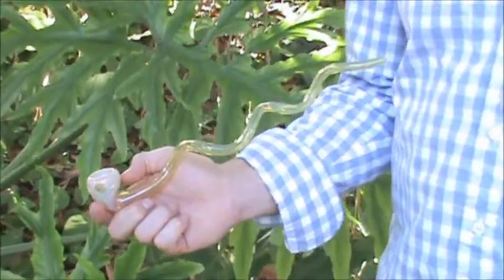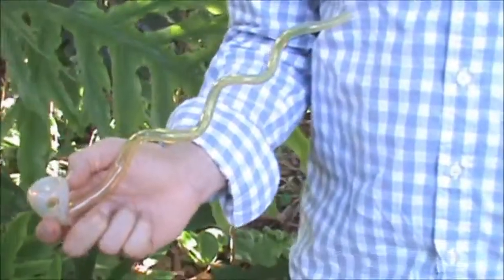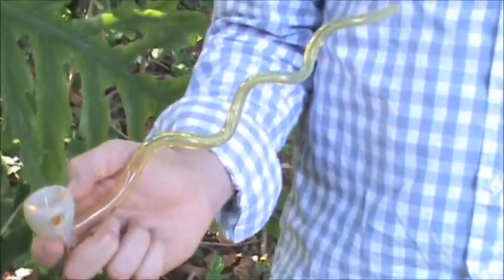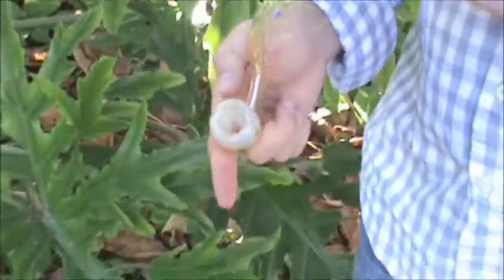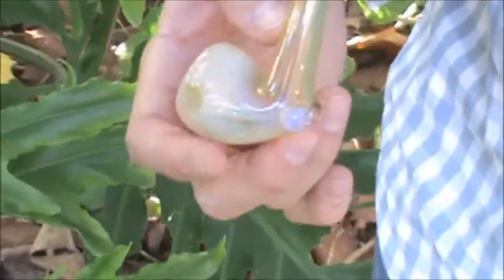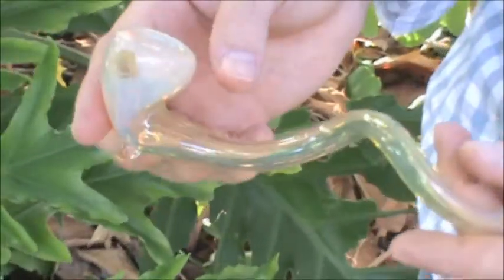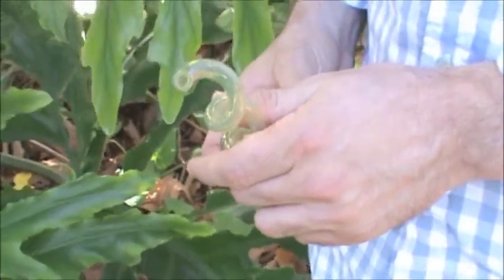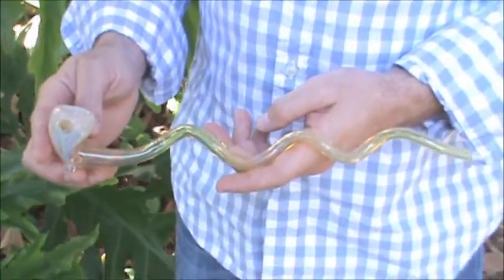Medium Color Changing Twisty Glass Pipe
Video description of a very cool glass pipe from looking glass pipes online store.